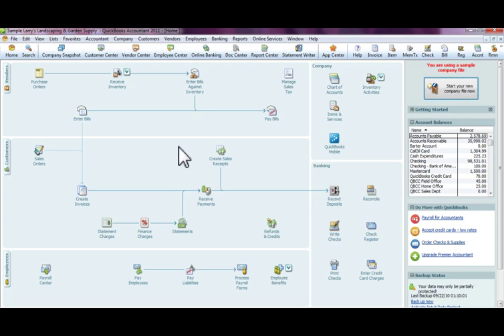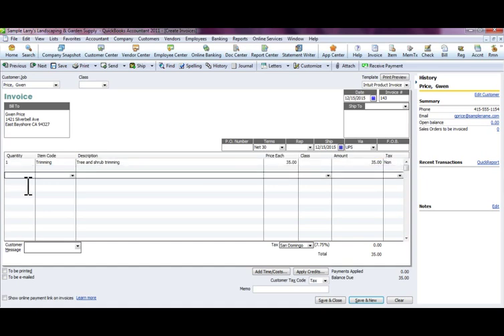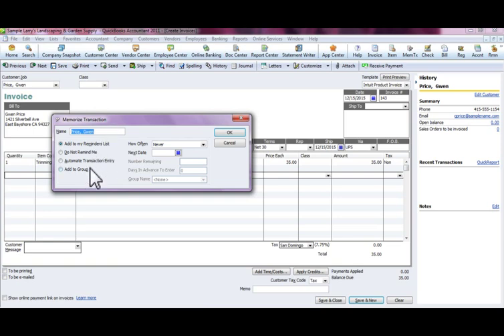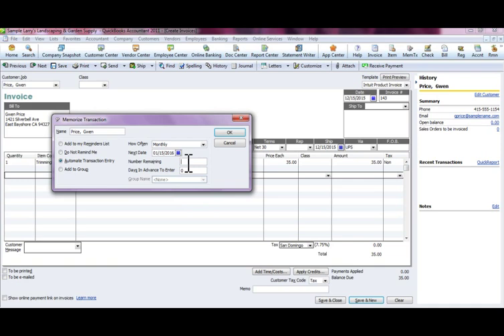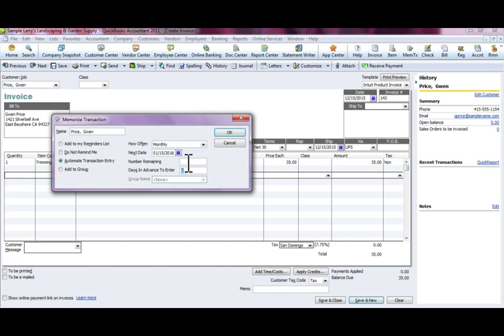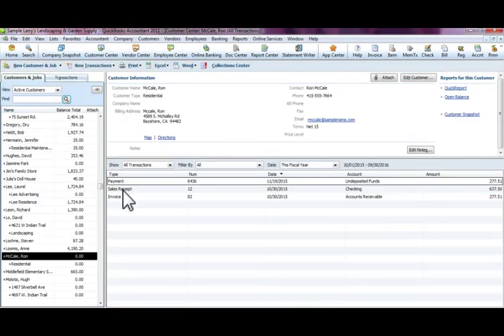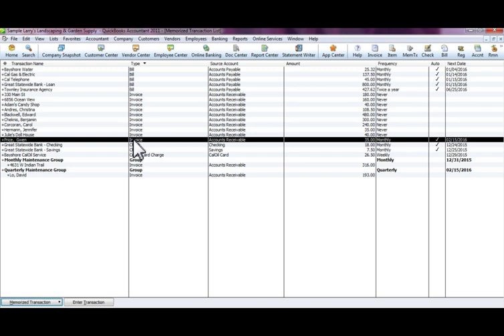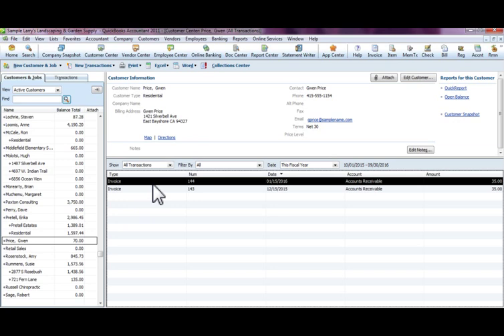Memorized or Reoccurring Invoicing in Quickbooks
This video shows you step by step how to setup and generate autobill, reoccuring/memorized billing in QuickBooks.

Please leave your comments on these videos, and any suggestions as well as other videos you would like us to do for you.